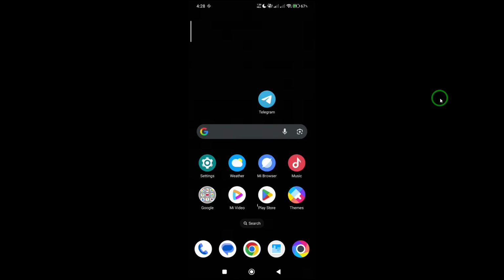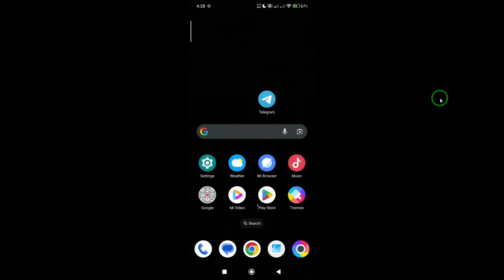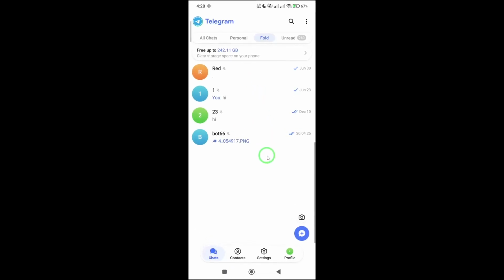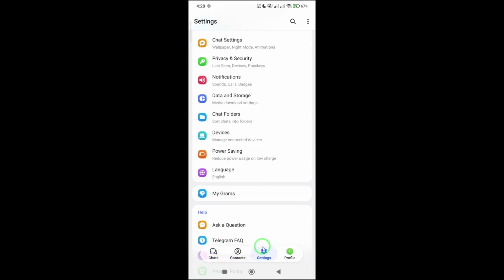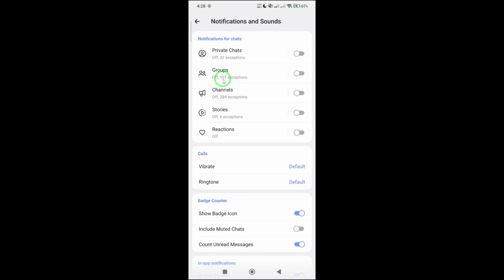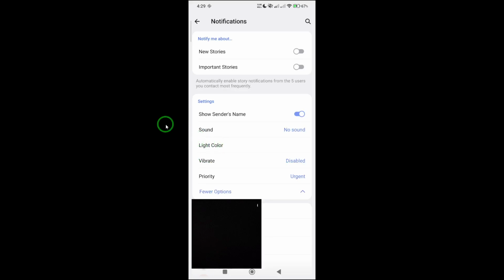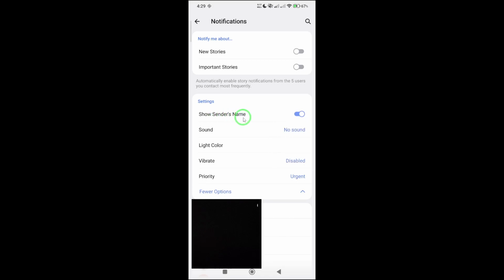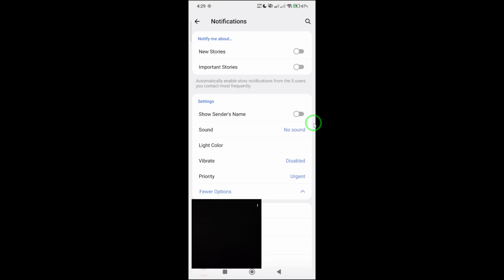How to Hide Sender Name in Telegram Story Notifications (Updated)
Learn how to hide sender name in Telegram story notifications with this updated step-by-step guide.

This tutorial helps you improve your privacy and control what appears in your Telegram alerts.

1. Open Telegram and tap the menu icon (☰ or profile icon)

2. Go to Settings

3. Tap Notifications and Sounds

4. Tap Stories

5. Toggle off Show Sender’s Name-
Timeline:
00:00 Start
00:12 How to do it
01:05 End